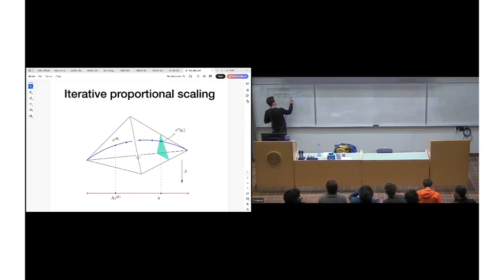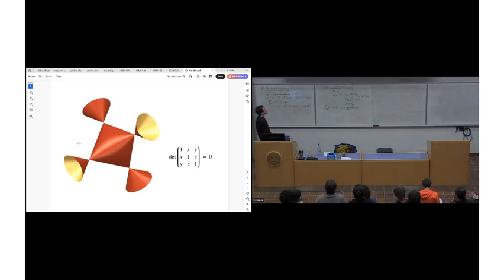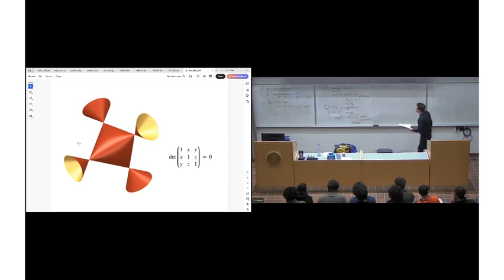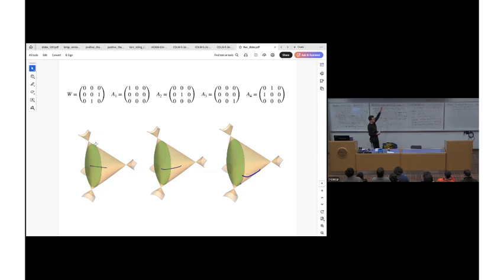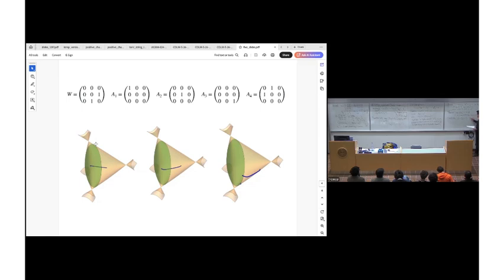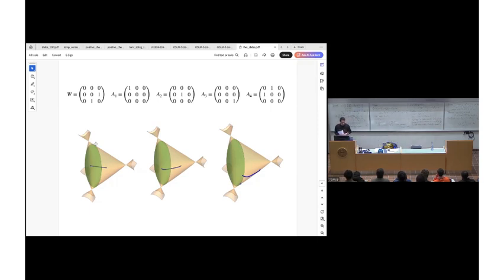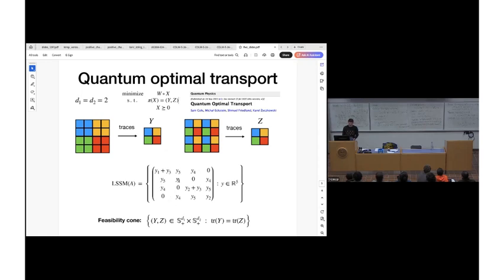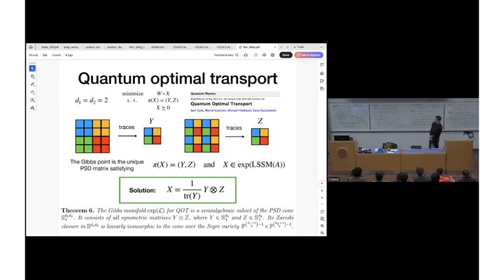Course: Algebraic Varieties and Regularization (part 2)